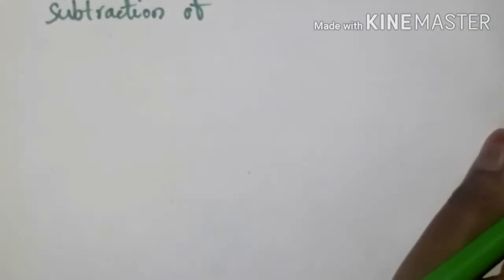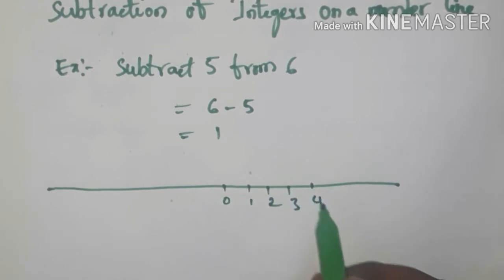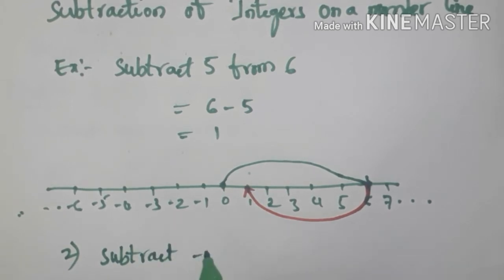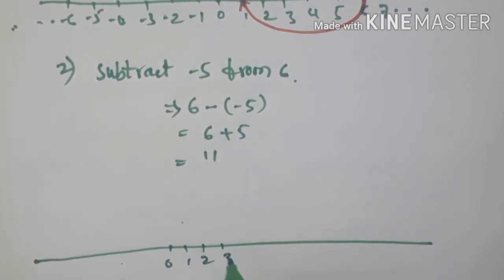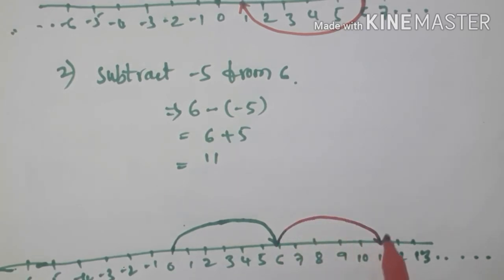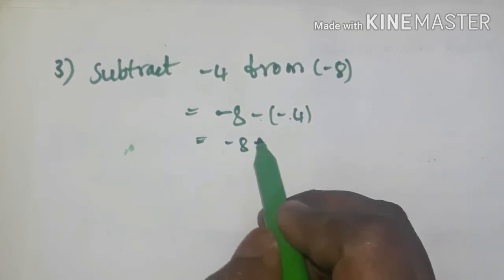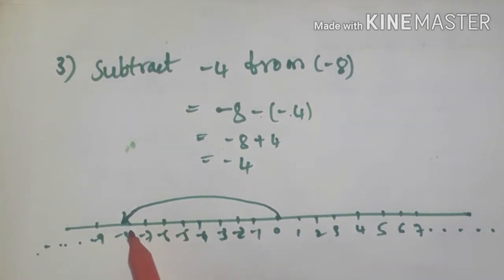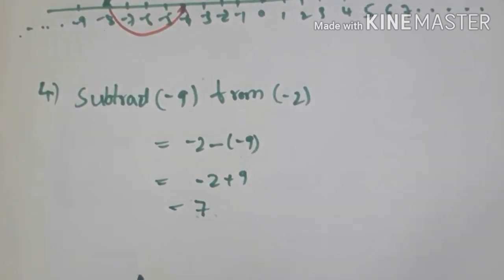6 September 2020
In this video I have explained how to subtract the integers on a number line